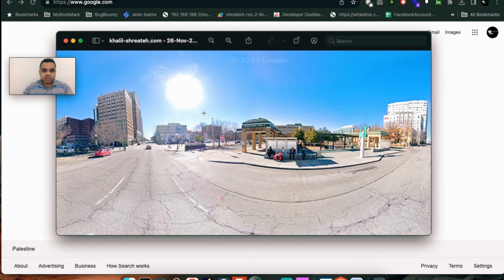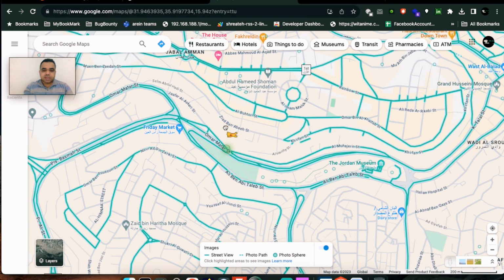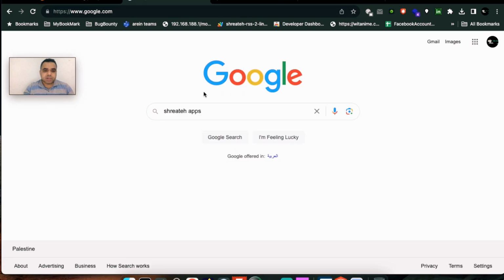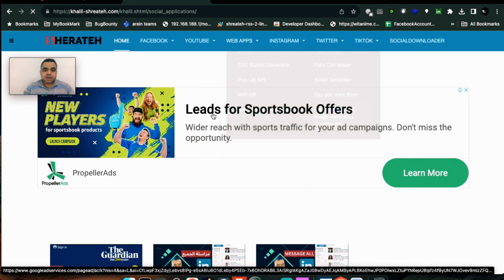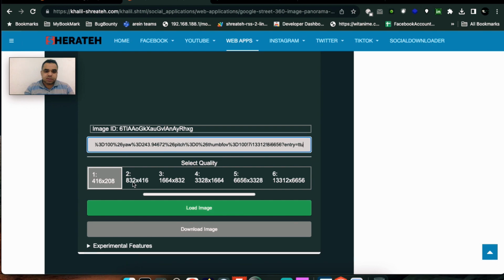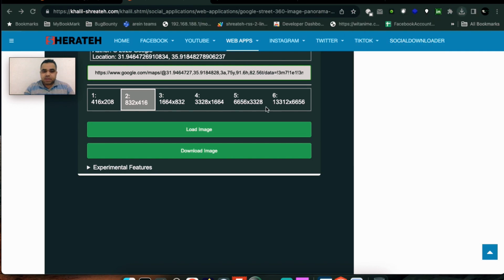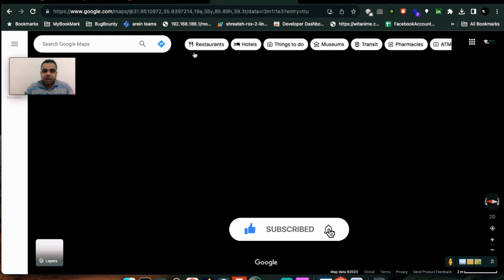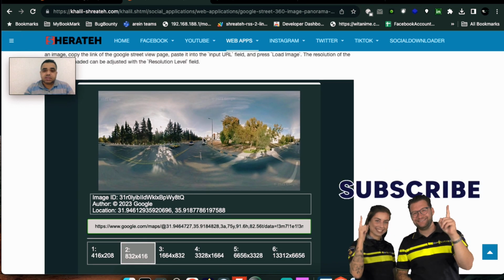Download google street view 360 panorama image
B. How to Download Google Street View 360 Images
Free tool for downloading 360° panoramas from Google Street View. Available for online for free, works on windows and android mobiles

How to Use the Application:
1- Open the desired Street View panorama on Google Maps.
2- Copy the URL of the panorama.
3- Paste the URL into Panorama Download.
4- Select your preferred image resolution.
5- Click "Load Image" to load the image.
6- Click "Download Image" and watch as the download begins.

Benefits for Businesses:
1. Location Enhancement:
Businesses can download images of their storefront or location from Google Street View.
This provides an opportunity to enhance the visual appeal of their online presence.

2. Social Media Impact:
Modify downloaded images using tools like Photoshop to add branding, promotions, or personalized messages.
Share these customized images on social media platforms to engage with the audience effectively.

3. Unique Content Creation:
Stand out from the competition by incorporating 360° images in marketing materials and online content.
Offer a fresh and immersive perspective to potential customers, driving engagement and interest.

4. Cost-Effective Marketing:
Utilize the free application to access high-quality visuals without the need for expensive photography services.
Save on marketing costs while maintaining a visually appealing online presence.